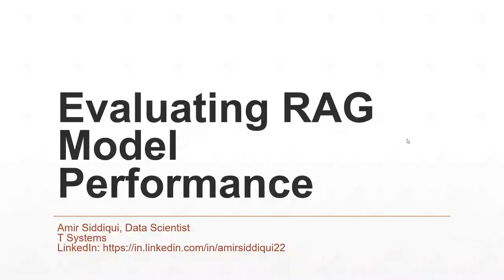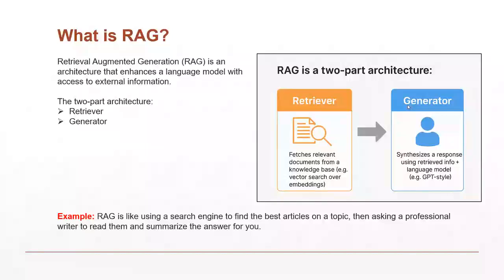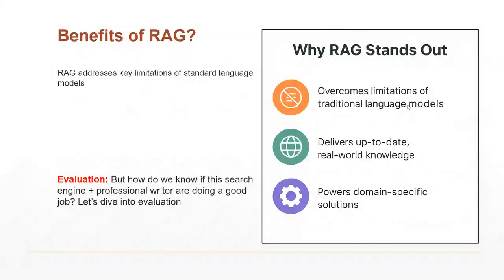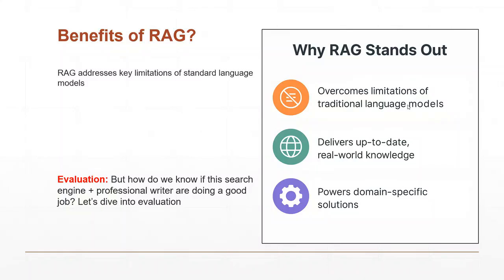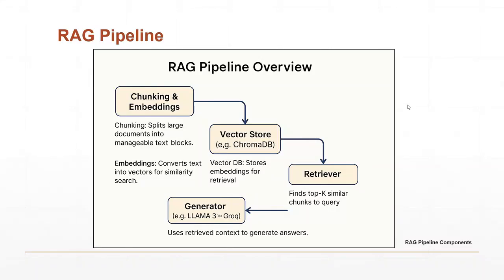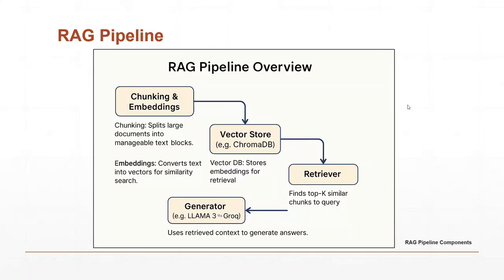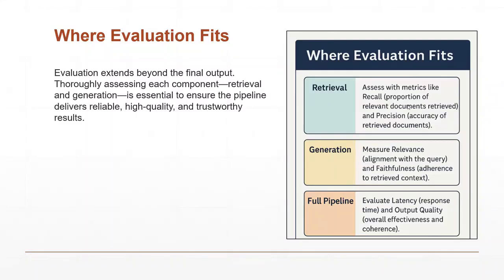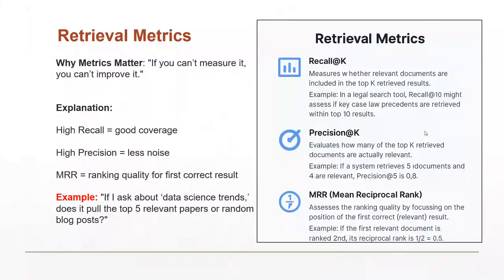Evaluating RAG Model Performance Metrics, Bias, and Interpretability | Amir Siddiqui | DSC MENA 25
Evaluating Retrieval-Augmented Generation (RAG) models is essential for ensuring the reliability of AI-driven search and knowledge retrieval systems.

In this session, Amir Siddiqui explored the key challenges of assessing RAG performance, focusing on important aspects such as:
- Performance Metrics – Amir discussed how to assess retrieval accuracy, response relevance, latency, and hallucination rates to measure the effectiveness of RAG models.
- Bias Detection & Mitigation – He provided strategies for detecting and reducing bias in AI-generated content, ensuring that responses are fair and neutral.
- Model Transparency & Explainability – Amir highlighted the importance of improving the interpretability of RAG models to enhance user trust and make AI applications more transparent.

Attendees gained valuable insights into best practices for evaluating RAG systems and how to apply these techniques to optimize AI applications effectively.

This tutorial by Amir Siddiqui was held on April 10, 2025, at DSC MENA 25 ONLINE.